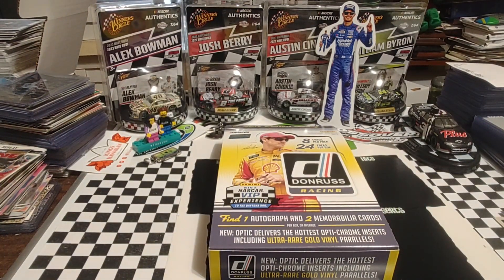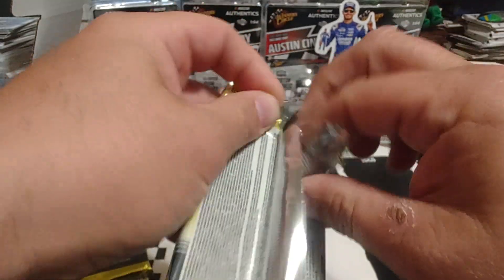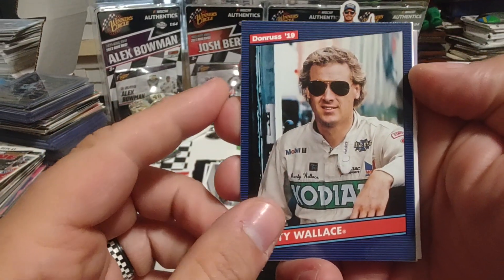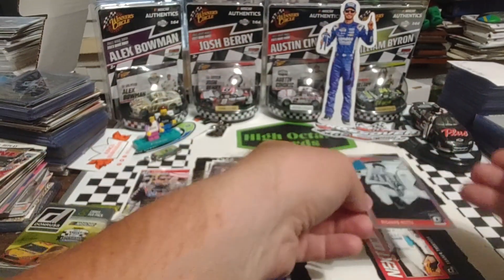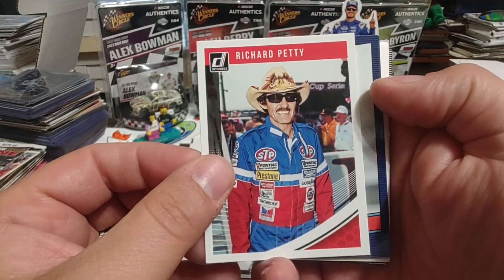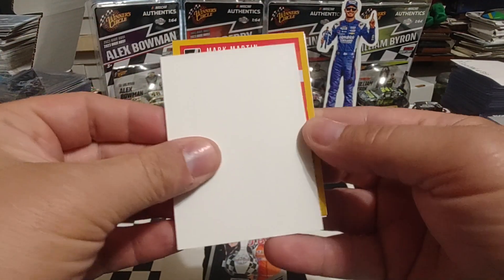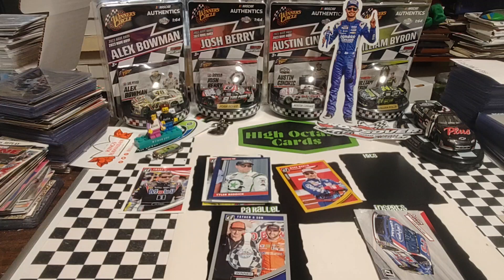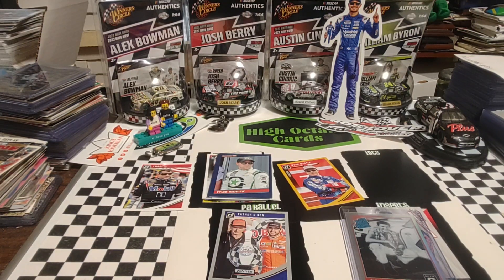2019 Panini Donruss Nascar racing cards two hobby pack rip more nice inserts